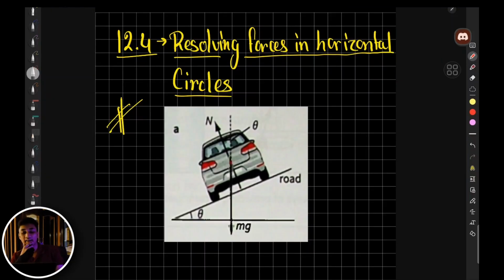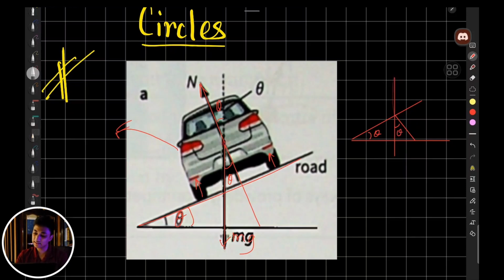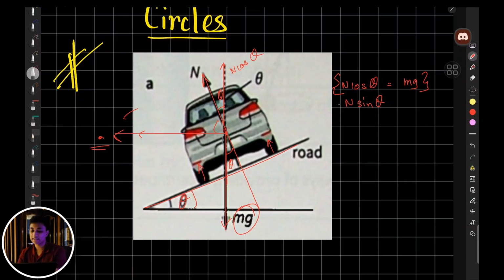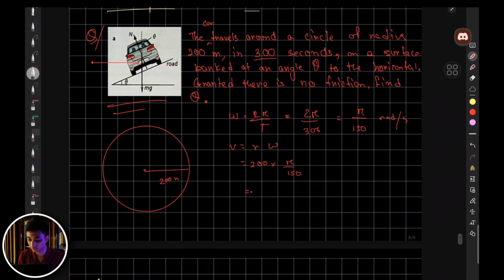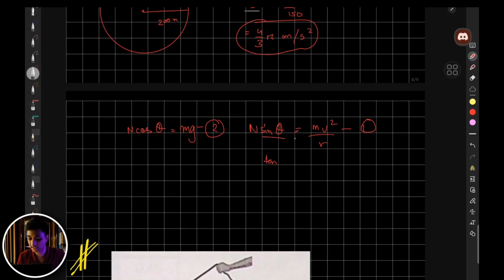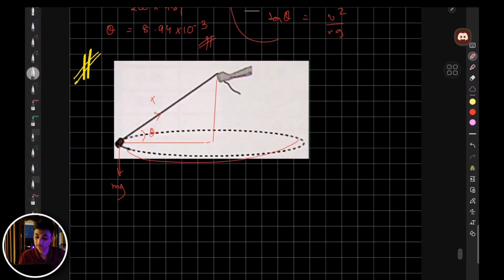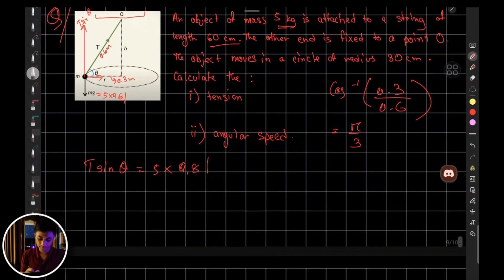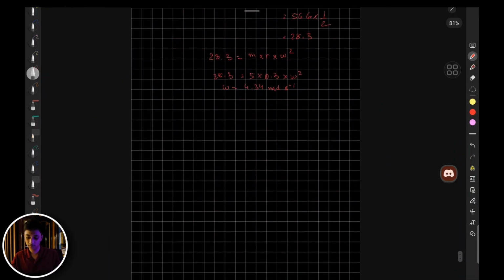12.4 Resolving forces in horizontal circular motion | A2 level Physics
A level Circular Motion Full Course

0:00 - resolving force
6:31 - ex 1
12:48 - tension as centripetal force
14:46 - ex2